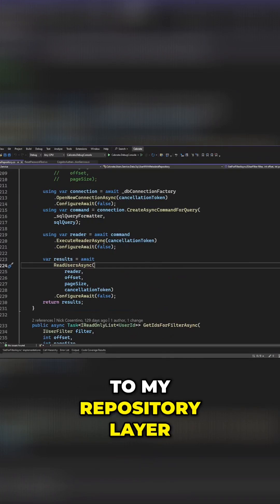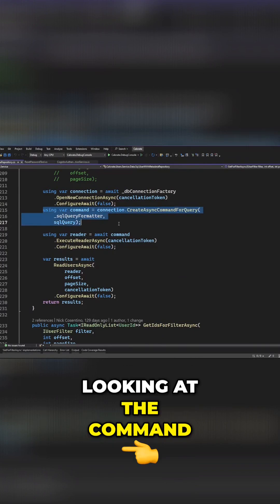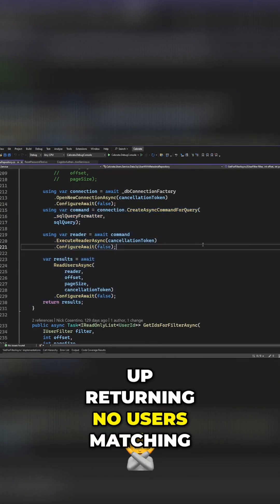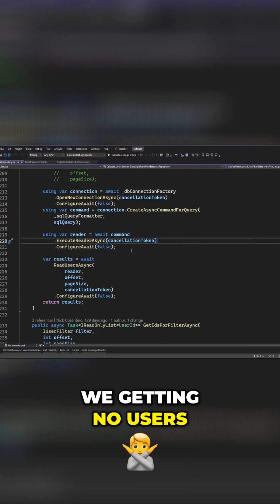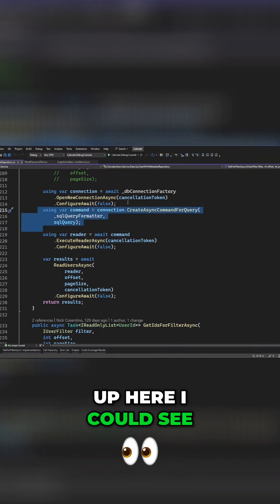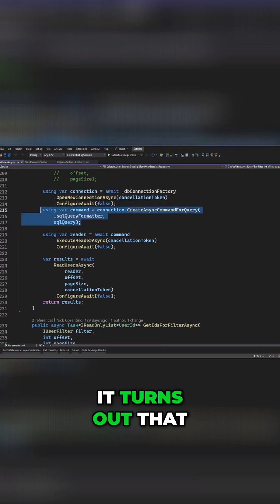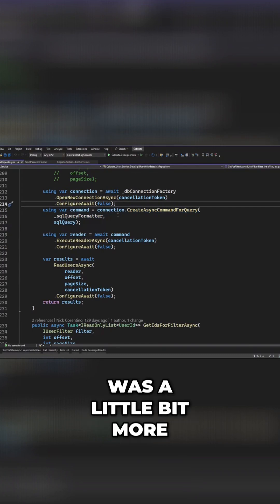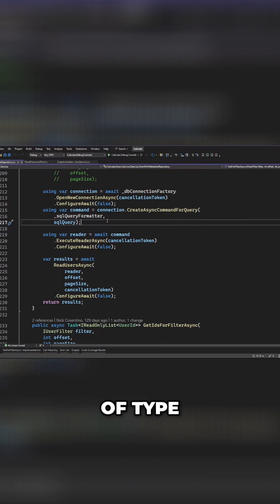The OneOf package came back to bite me in this scenario!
But I can't blame OneOf... I need to take responsibility.

My custom filtering code was trying to serialize the OneOf type instead of serializing one of the two types that it could represent!

And how could I have avoided this?

With a test. This was an easily testable scenario that I missed in my development!